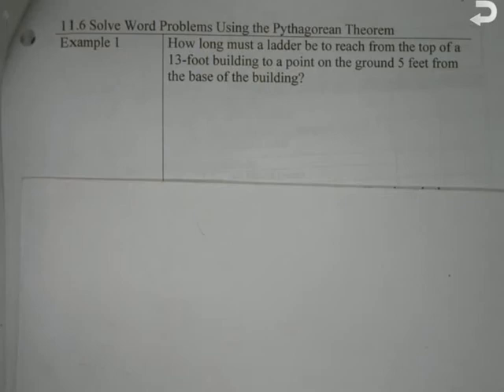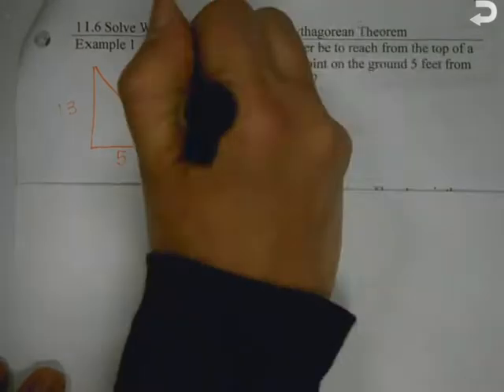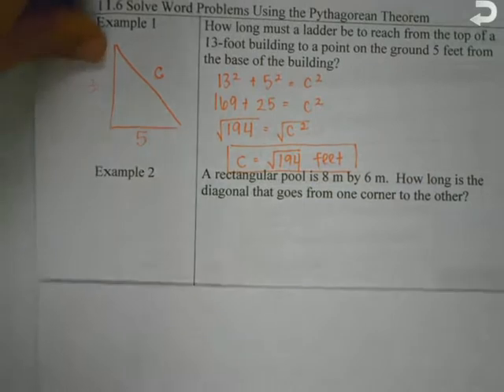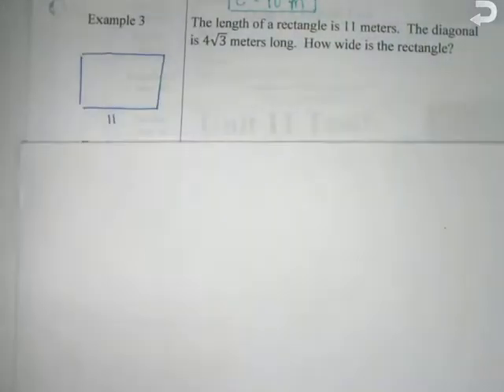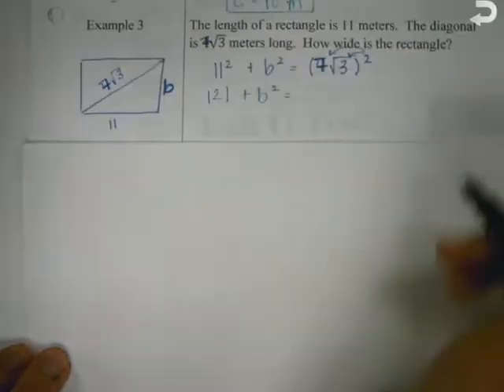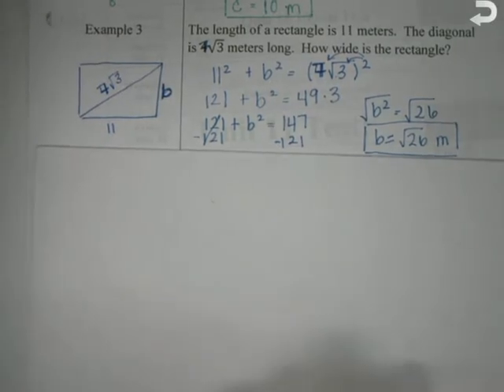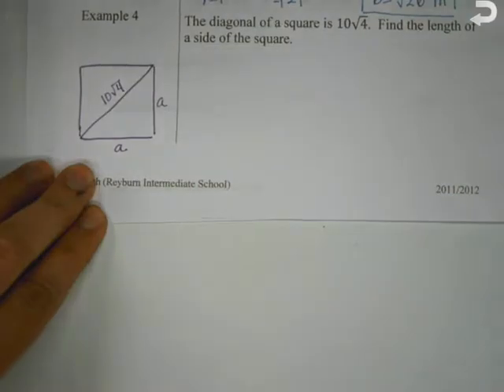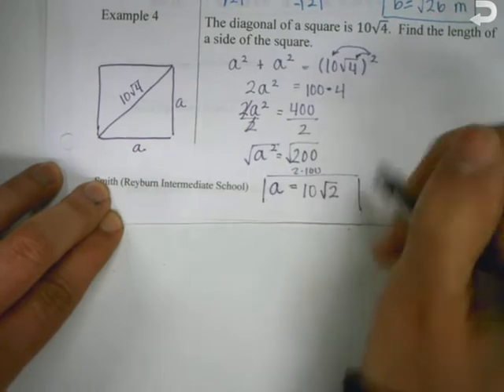Alg 1 11.6 Notes